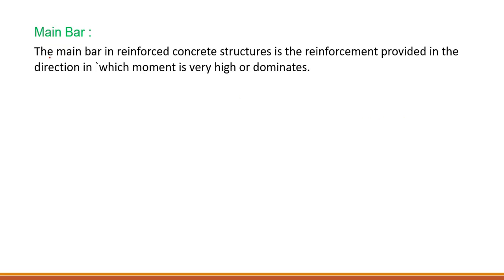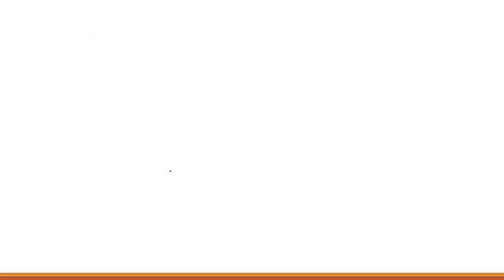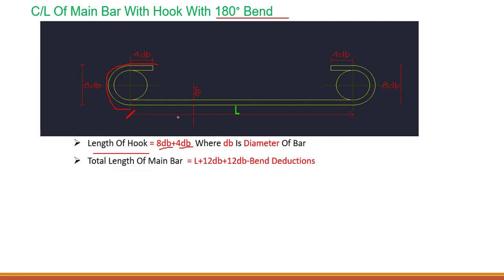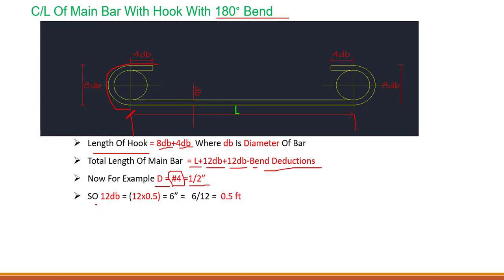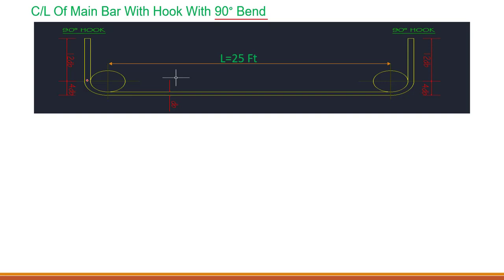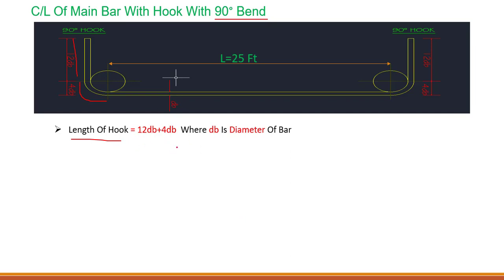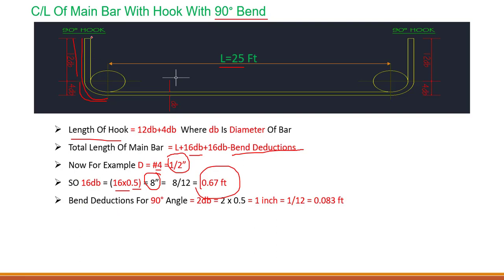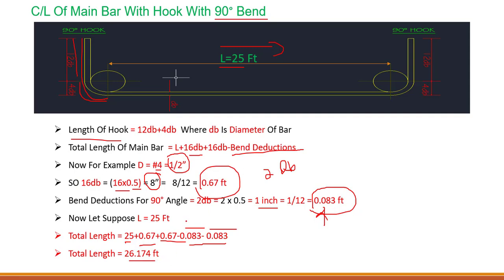Bar Bending Schedule || Cut Length Of Main Or Distribution Bar || Lecture 4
Bar Bending Schedule
Cut Length Of Main Or Distribution Bar.
This is lecture 4 and In This Video We Will Discuss How to Find the Cut Length of Main or Distribution Bars. Now if You Are Beginner Then this B.B.S Basics Series Is Very Important For You At The End, We Will Do a Complete Bar Bending For Septic Tank In Excel.

You Can Also Enroll in This Course For Free From My